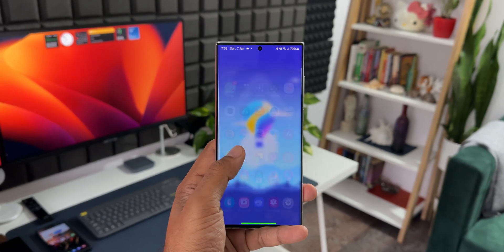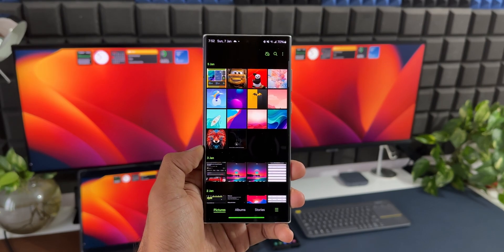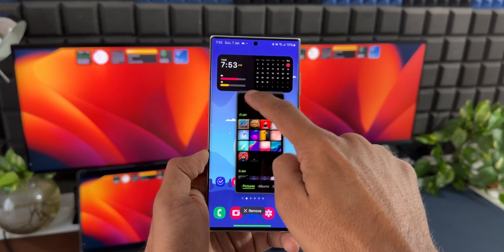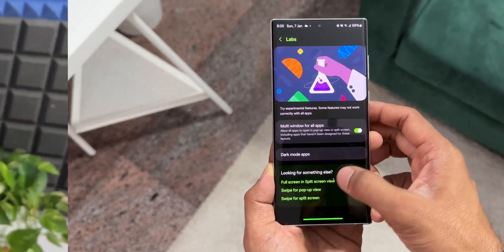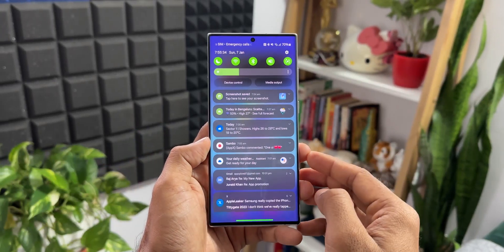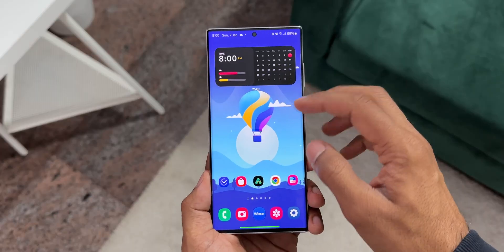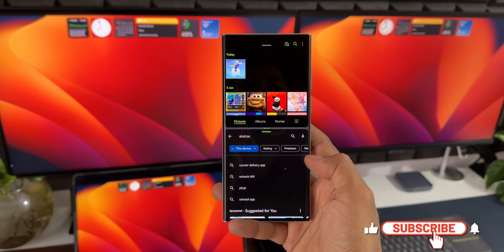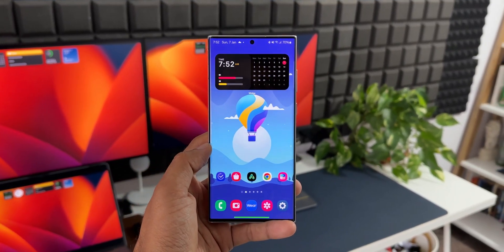These Amazing Split-Screen Options are ONLY on SAMSUNG GALAXY Phones !